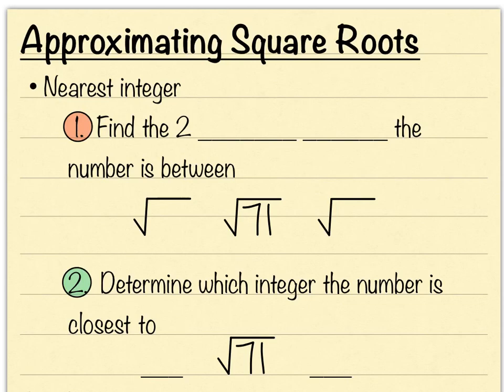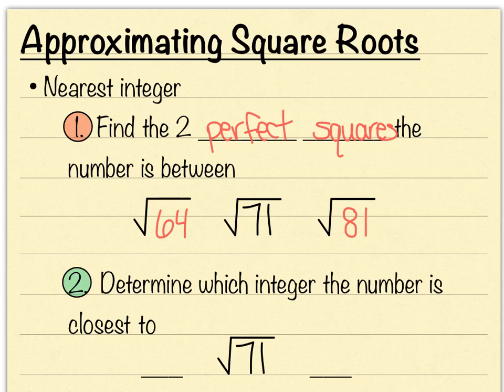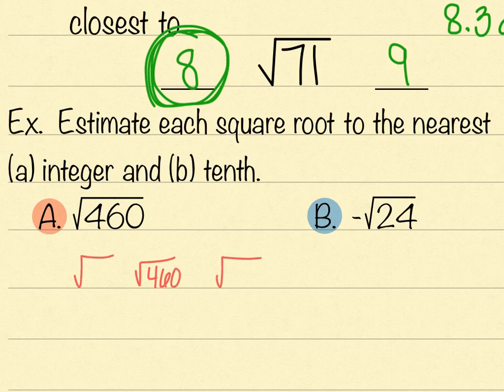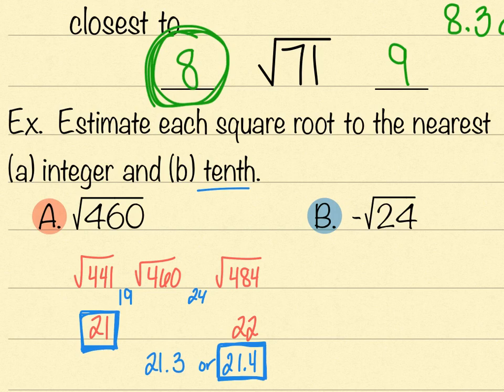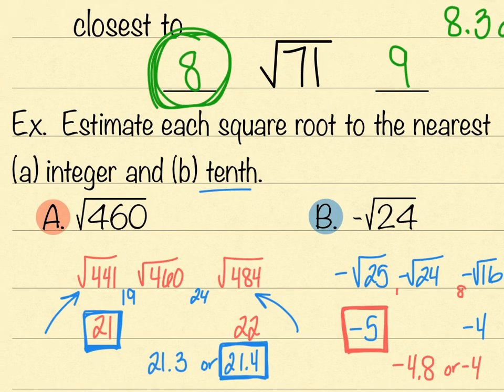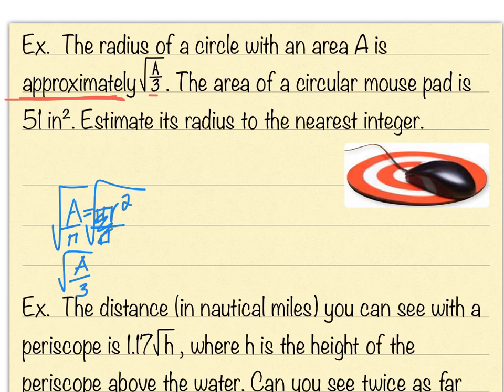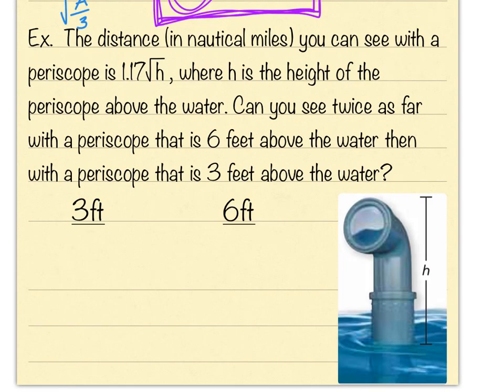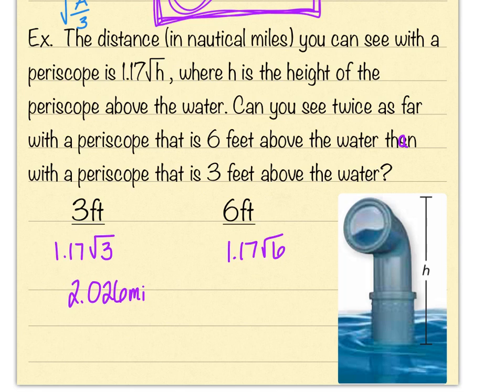7.4 Approximating Square Roots (Part I)